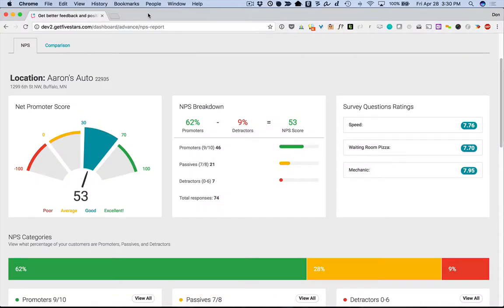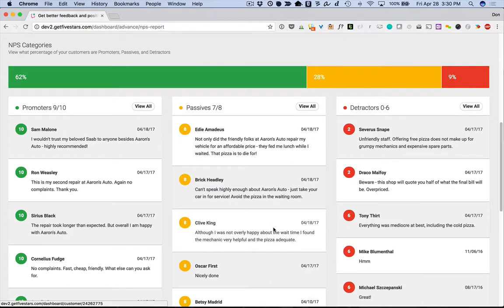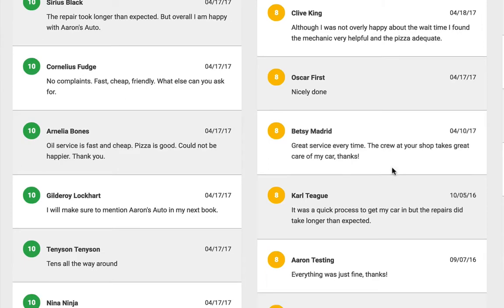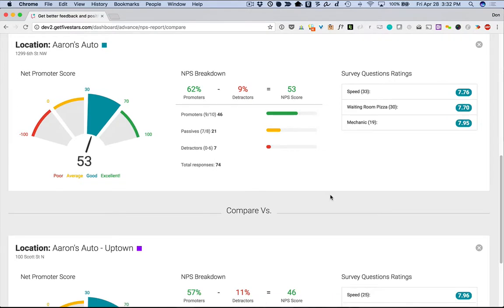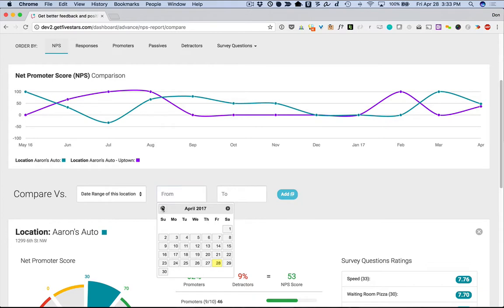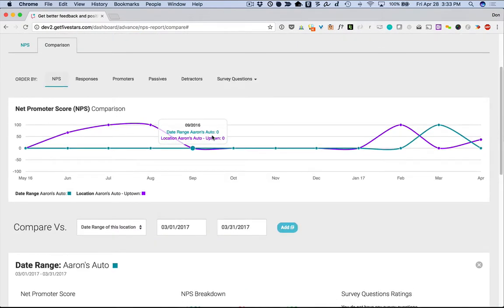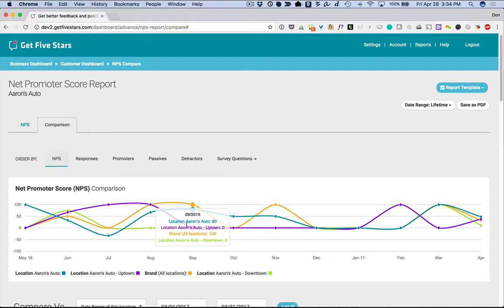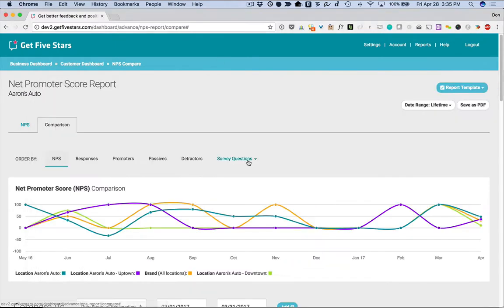GetFiveStars - New Net Promoter Score (NPS) Report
This is a brand new report designed to help you better understand your NPS rating and your customer’s sentiment and comments.

It includes the ability to select custom date ranges, save or print to PDF or CSV, NPS breakdown by Promoters, Passive and Detractors, Survey question ratings and month-to-month NPS charting.

Another cool feature of this report is comparisons - you can compare your location against up to 6 other elements at a time, including other locations, other date ranges, other groups of locations or your brand as a whole.

You can also save the customized reports for later use, and for sharing.